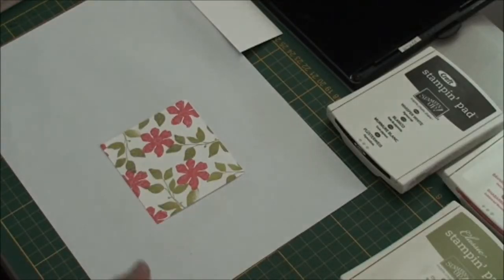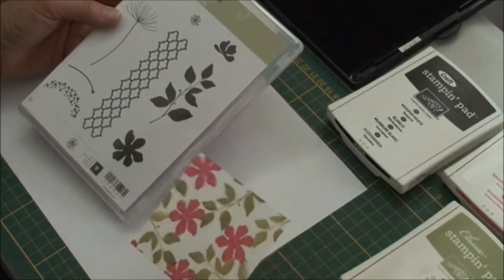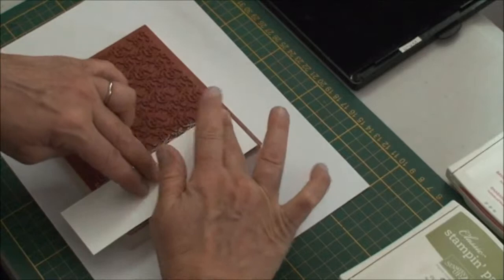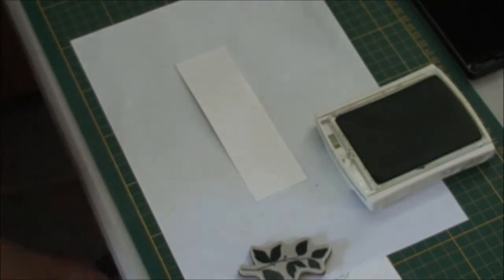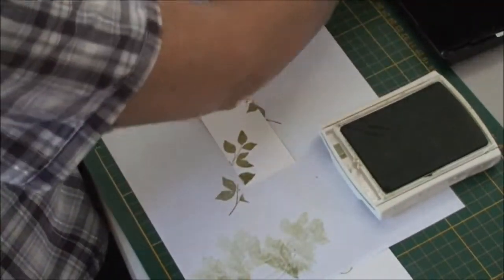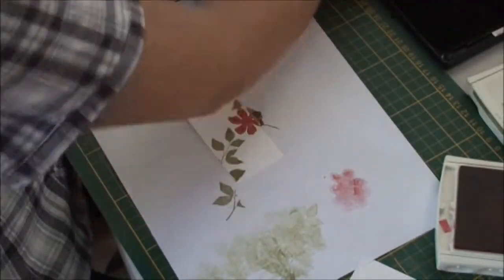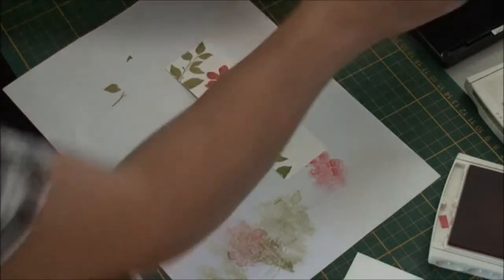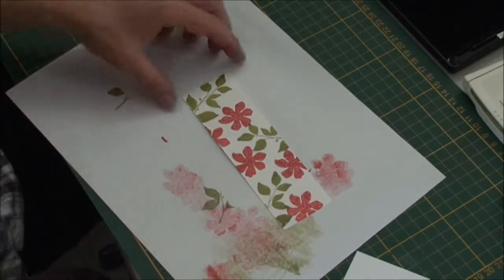Faux velvet video for youtube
A quick demonstration of the Faux Velvet technique which is a simple, fun technique which can be used in cardmaking and scrapbooking.